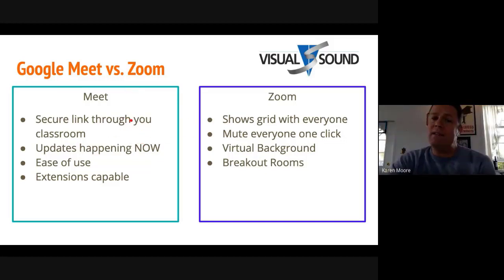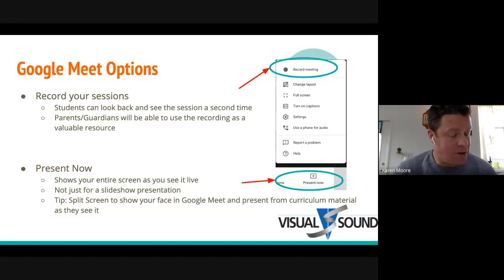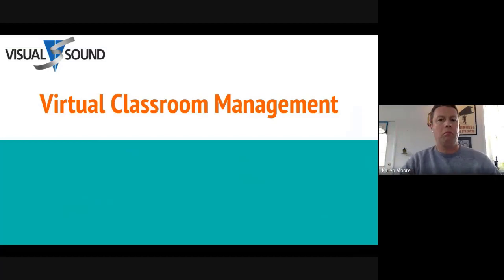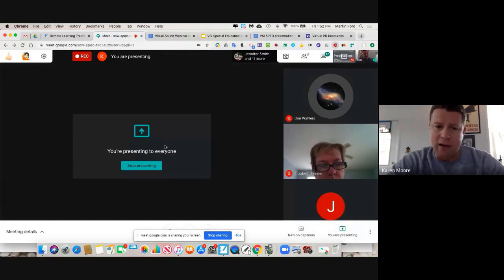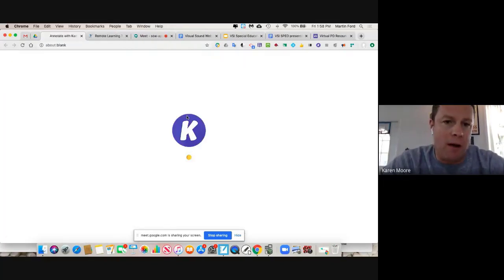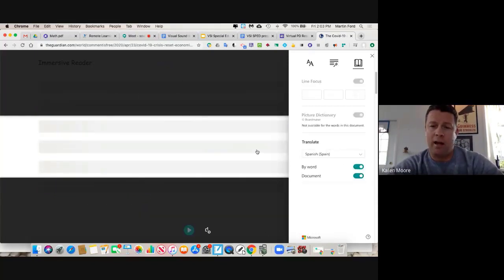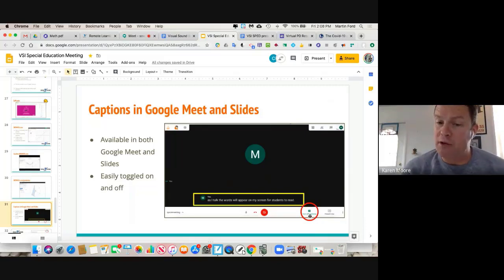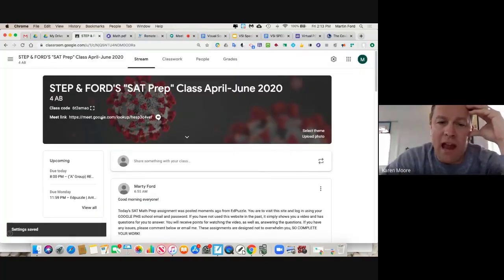Reaching Your Special Education Students